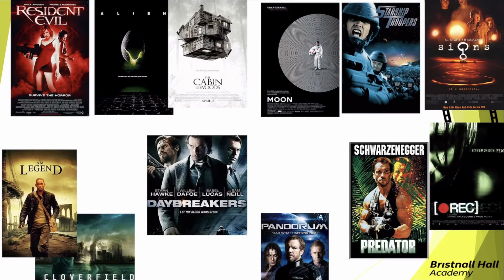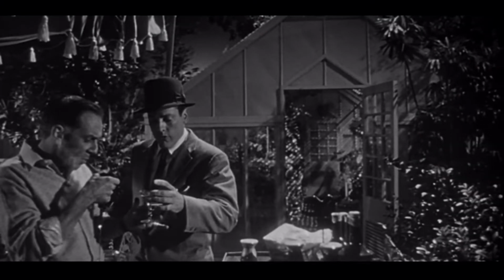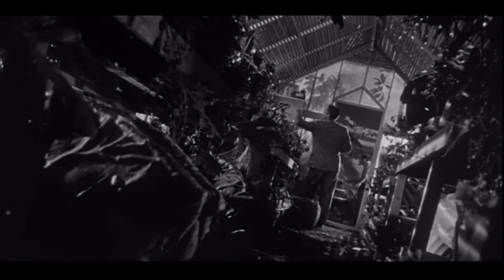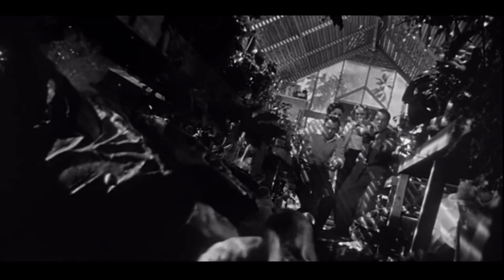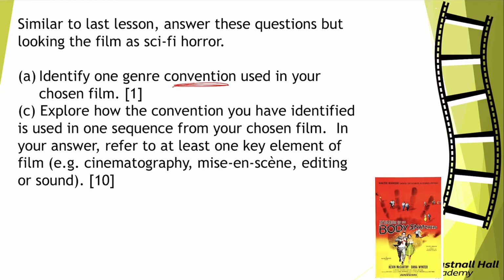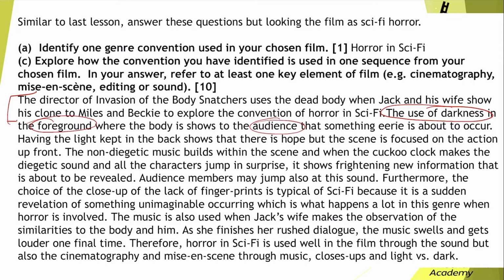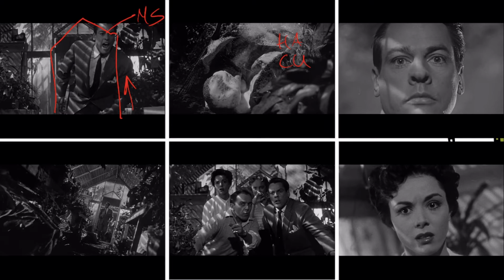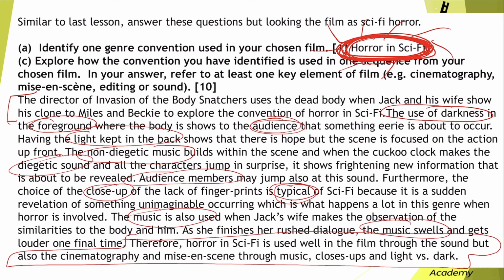Sci-fi 4 - Invasion of the Body Snatchers 3 - Horror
A lesson analysing how the film fits into Sci-fi/horror